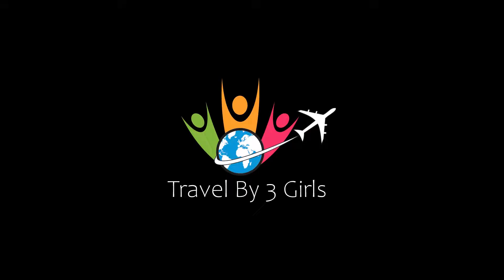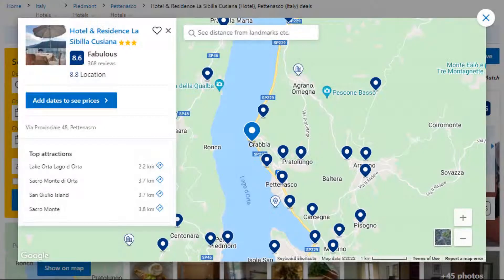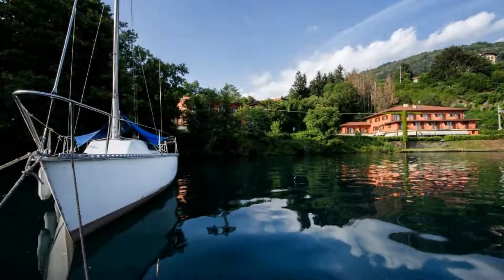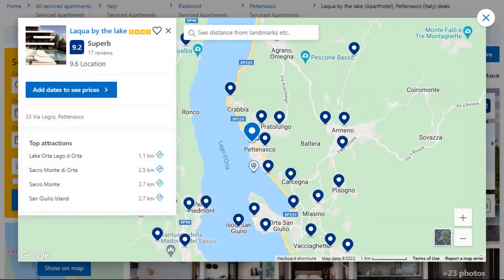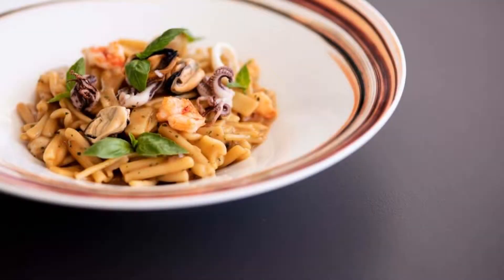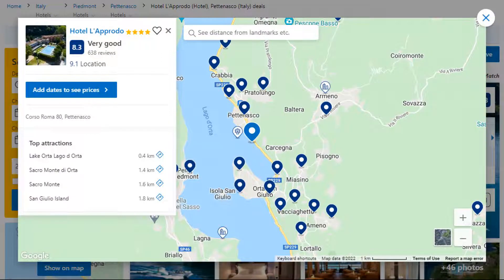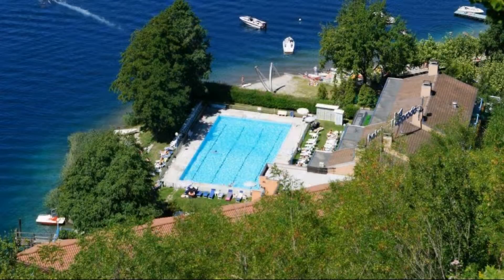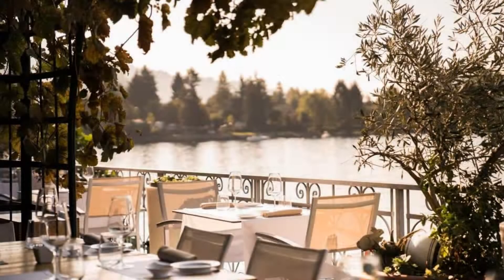Top 5 Recommended Hotels In Pettenasco | Best Hotels In Pettenasco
Queries Solved:
1) Top 5 Recommended Hotels In Pettenasco
2) Top 5 Hotels In Pettenasco
3) Top Five Hotels In Pettenasco
4) Top 5 Romantic Hotels In Pettenasco
5) 5 Best Hotels For Couples In Pettenasco
6) Hotels In Pettenasco
7) Best Hotels In Pettenasco
8) Top 5 Luxury Hotels In Pettenasco
9) Luxury Hotel In Pettenasco
10) Luxury Hotels In Pettenasco
11) Luxury Stay In Pettenasco
12) Top 5 4 Star Hotel In Pettenasco
13) Best 4 Star Hotel In Pettenasco
14) 4 Star Hotel In Pettenasco

Track Title: Blank Slate
Artist: VYEN